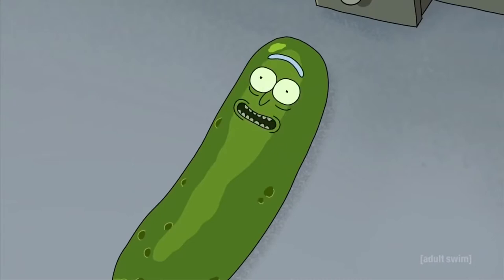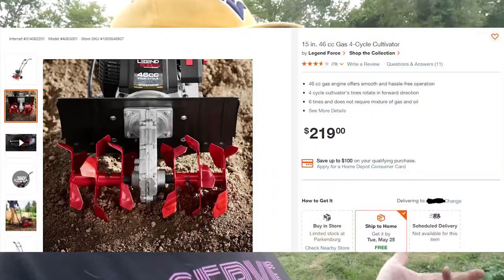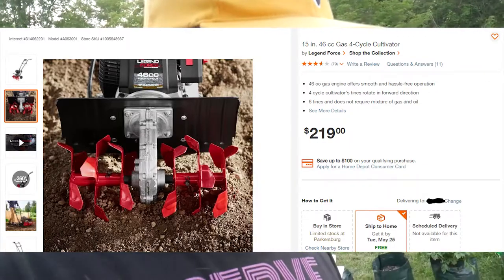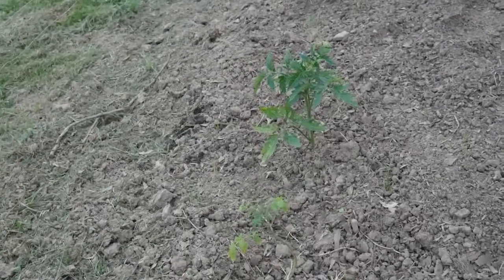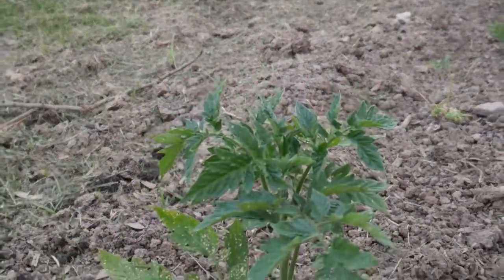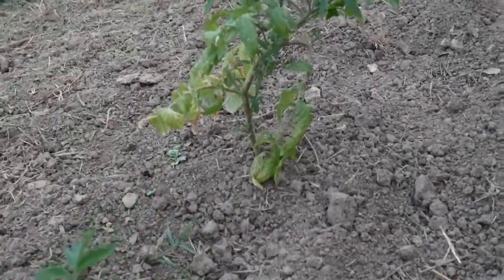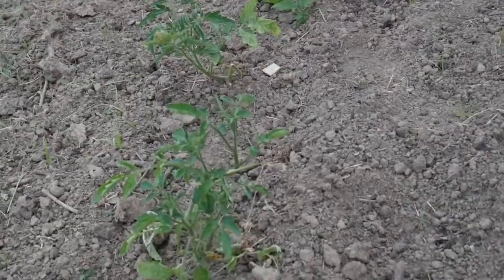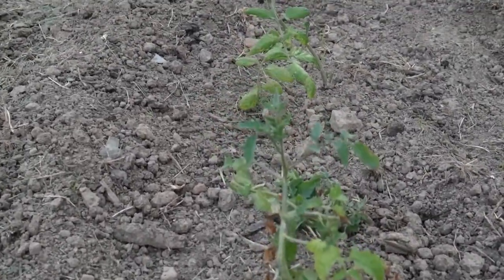Full Garden Tour: Week 1 2021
Welcome to the first garden tour I've ever put on my channel. It'll take some time, but the footage will improve.

Note: Using/Buying anything from my links directly supports me and helps me bring more and better content to you

I use TubeBuddy to help track relevant tags and monitor my performance. You can get TubeBuddy at the following link: